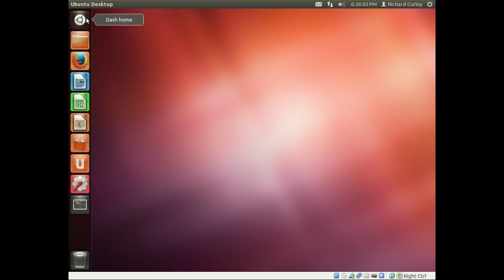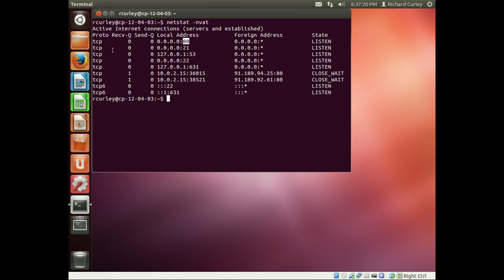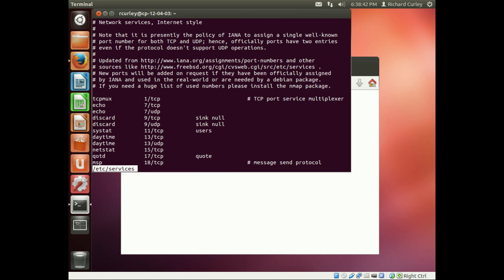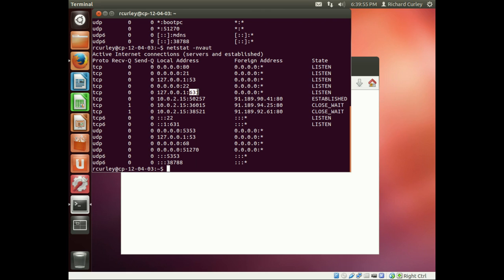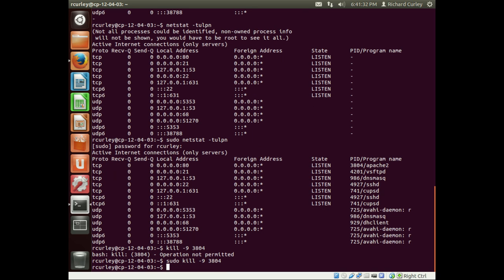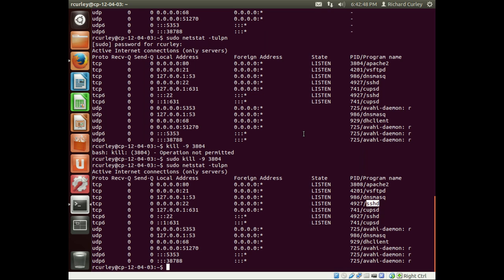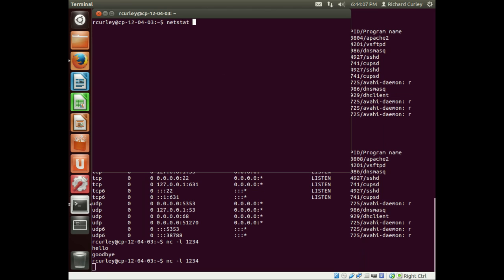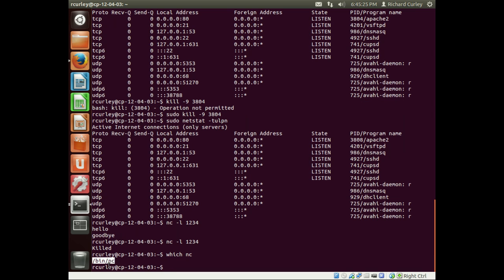Ubuntu using Netstat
Using netstat in Ubuntu 12.04 to find services running and potentially to find malware such as netcat, as part of the process of securing a system for CyberPatriot